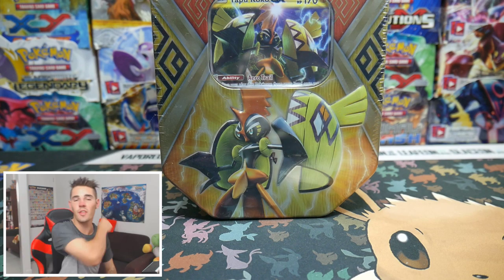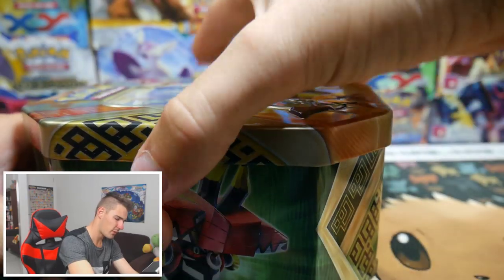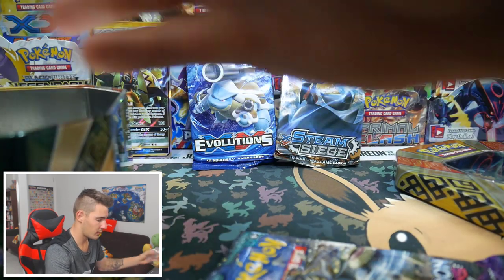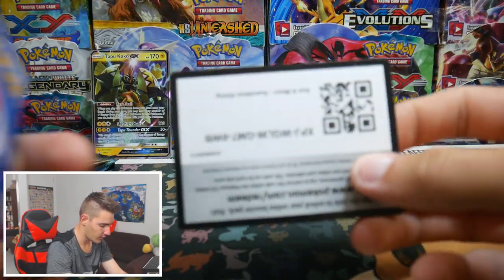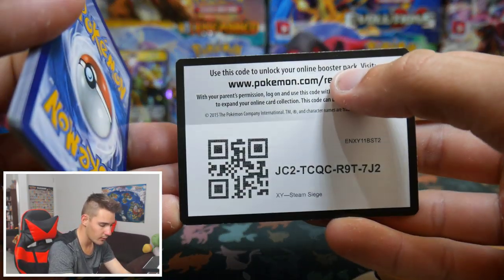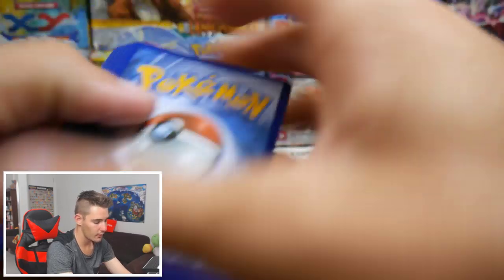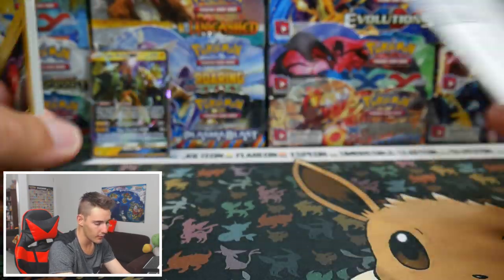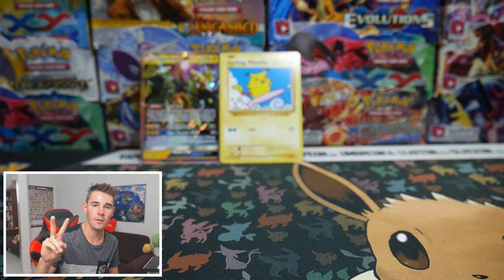I HAVEN'T OPENED ANYTHING IN A WHILE (TIN OPENING)